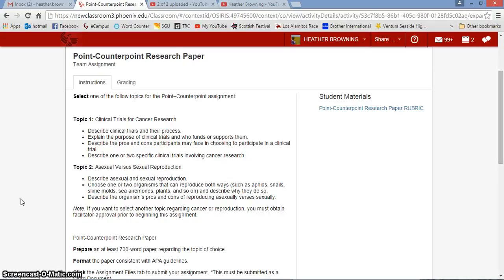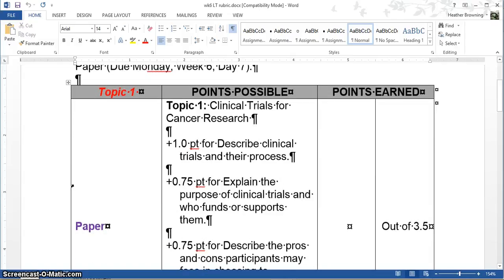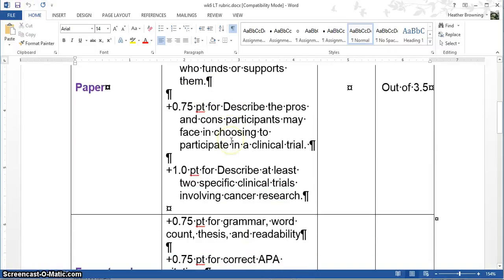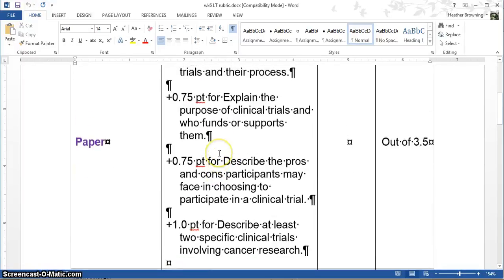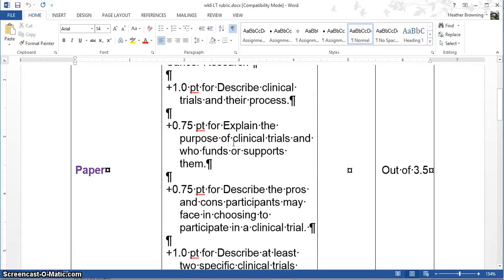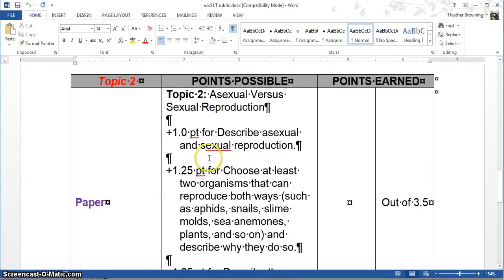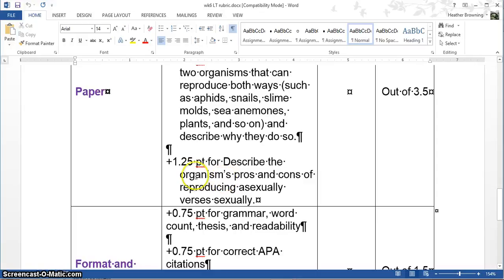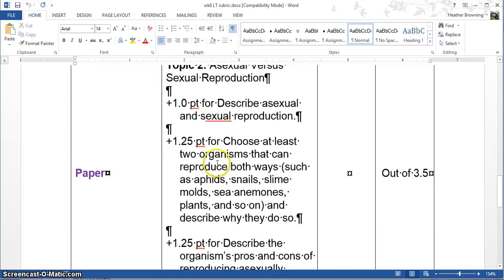BIO350 wk6 team paper